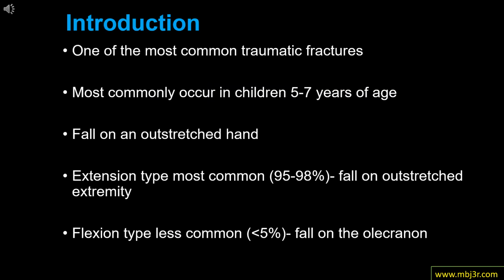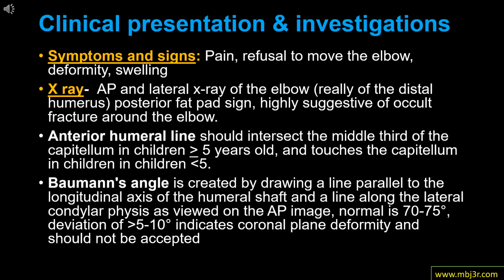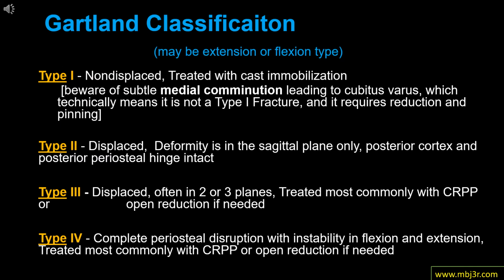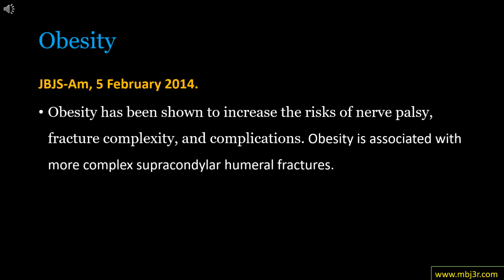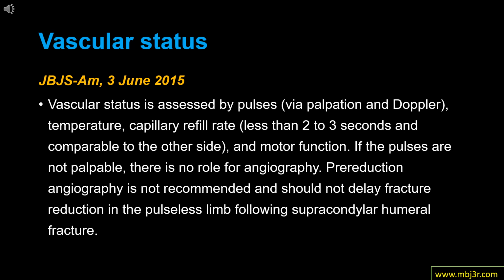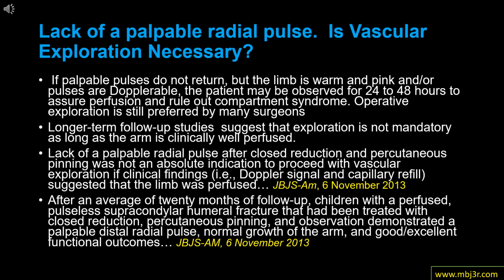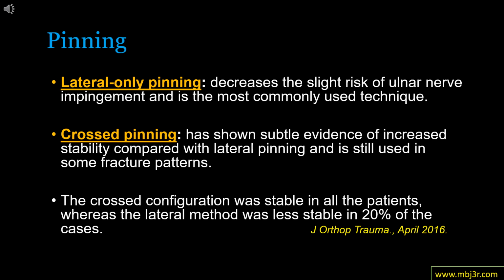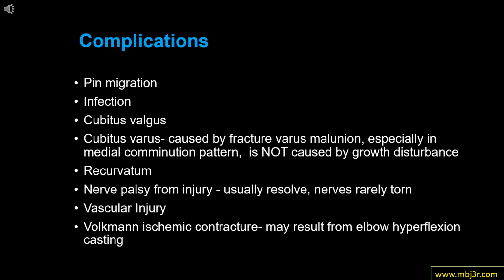Supracondylar Humeral Fractures. dr mallinath g. manipal hospitals. bangalore.